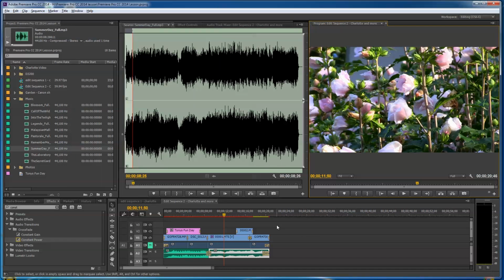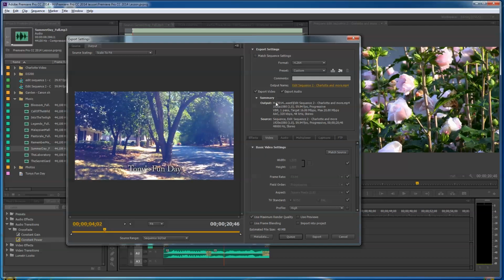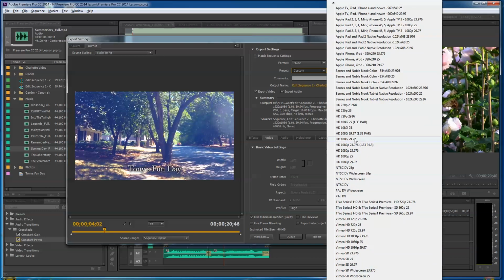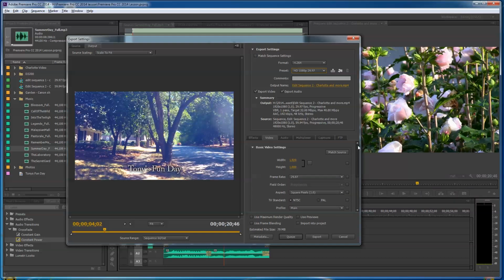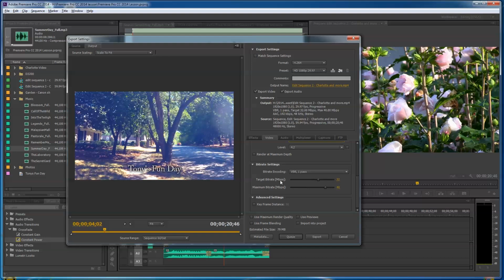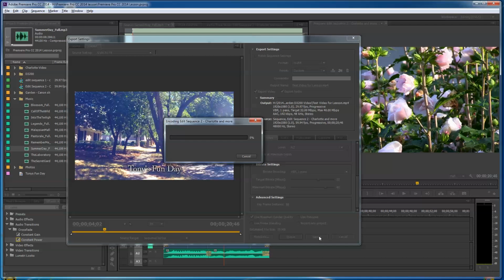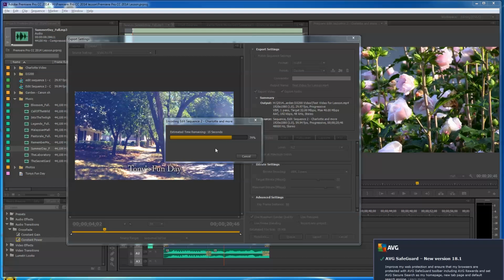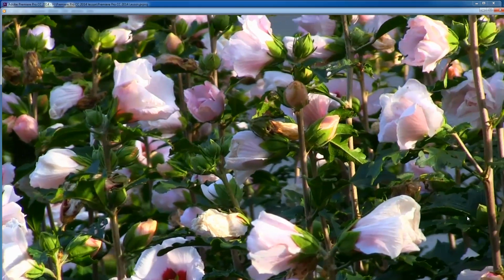Adobe Premiere Pro CC 2014 Lessons Part 10 - How To Export Video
This is Part 10 in a multi-part series of lessons on how to edit and export video with Adobe Premiere Pro CC 2014. In this segment we learn how to export video with h.264 video compression. I use a setting that is typically way higher quality than what is required for YouTube, but this quality would still work for YT, and would be excellent for output to blu-ray disc. Important - Here's the link where I'm posting all these video and descriptions so you can find what you are looking for faster